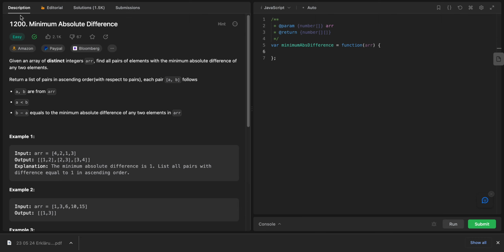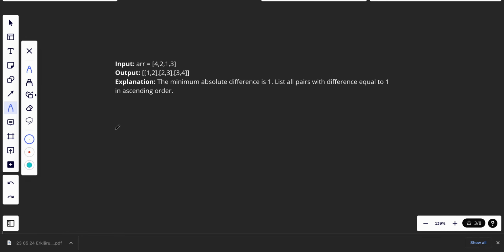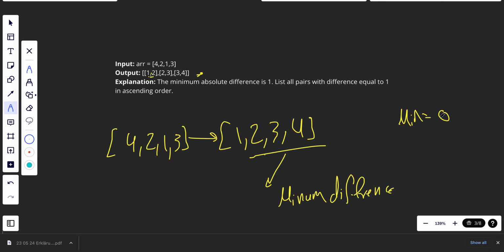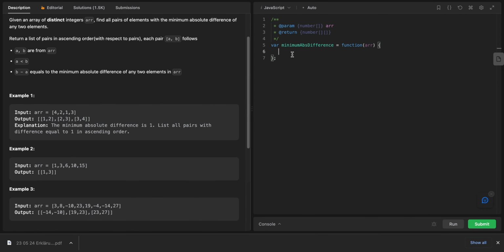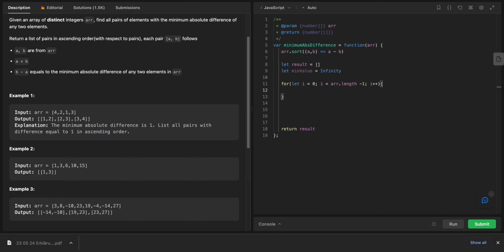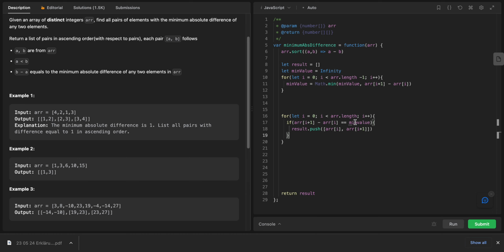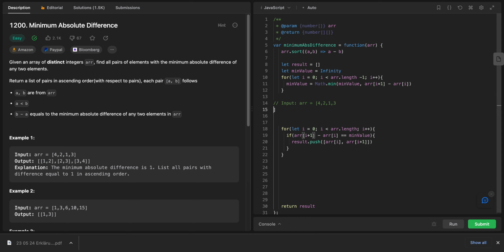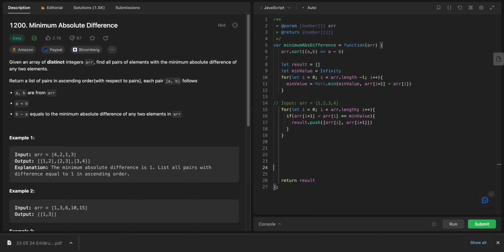Leetcode | Easy |1200. Minimum Absolute Difference | Pt1 | Sort Traversals | O(N.Log.N) | Javascript